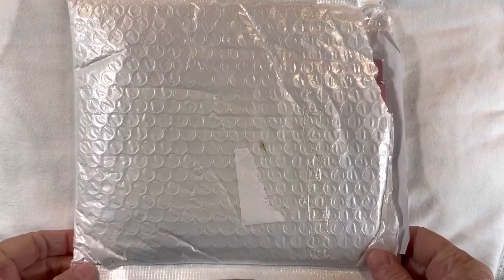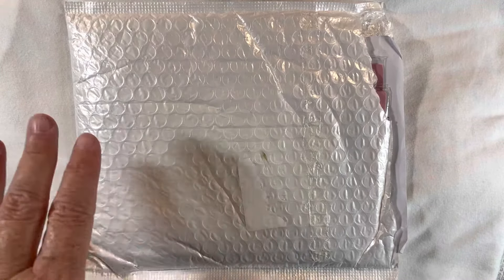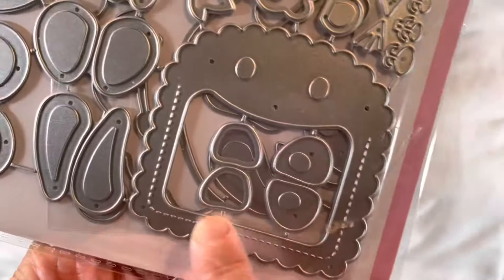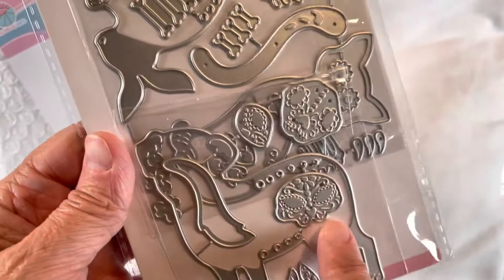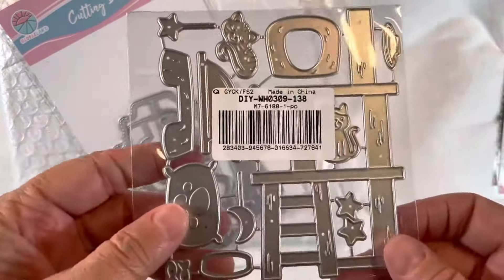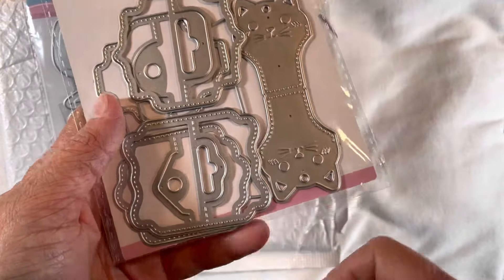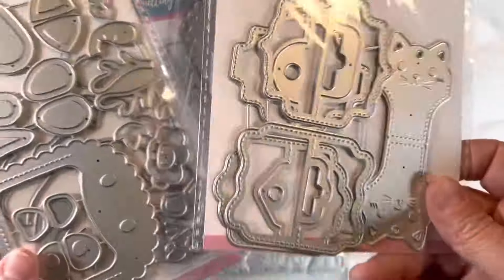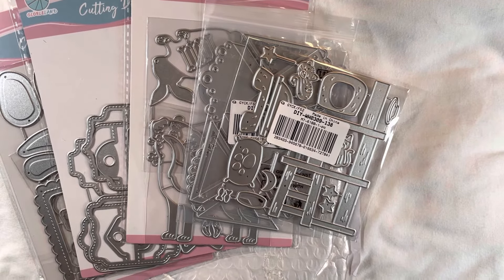Unboxing of products I received from Globleland